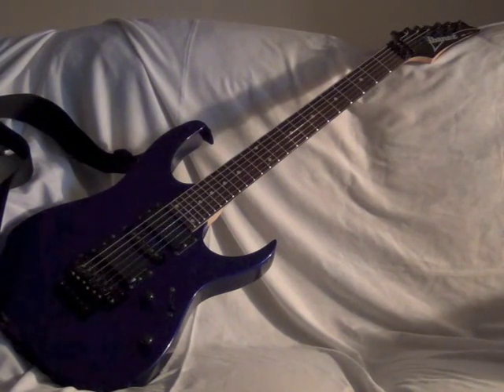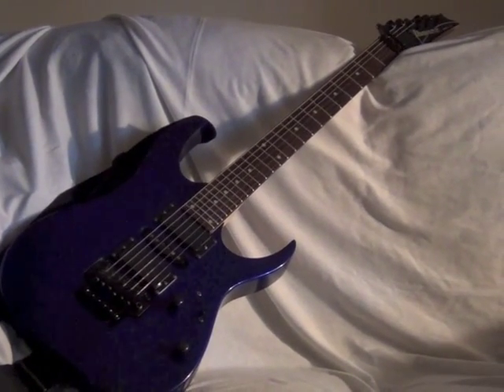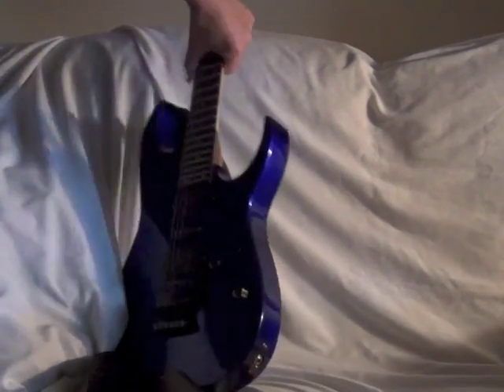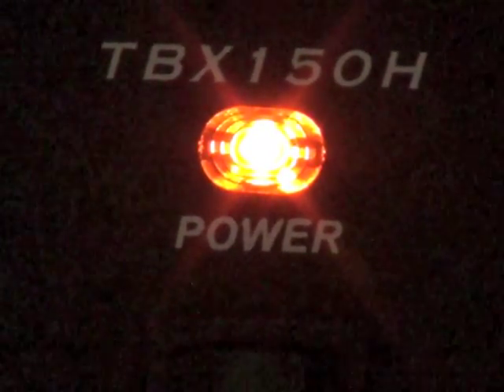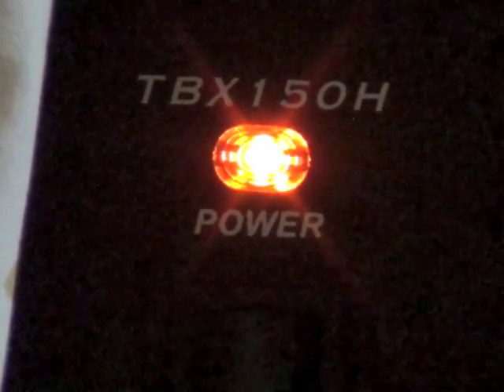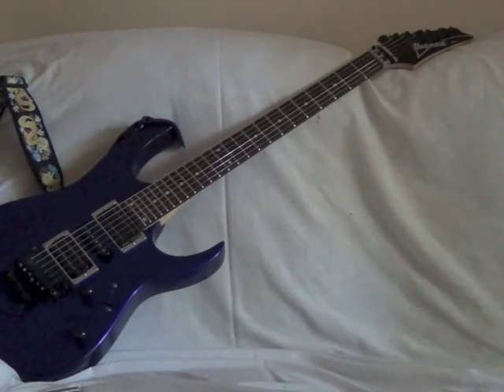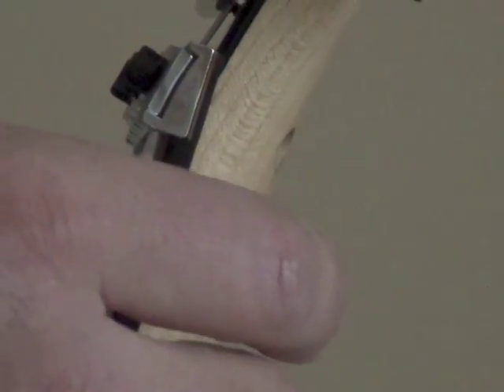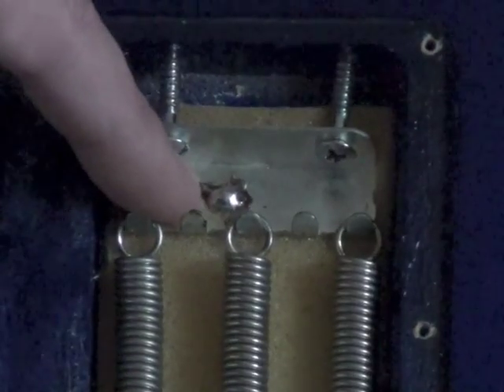Ibanez Guitar Make-Over Project ( Lawrence TBX-150h Eminence Wizard ) Plus Surprise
To Aid in Finding your way in the video, I reluctantly added Time Marker Points.

Start with;
Ibanez RG 470 w/ active pickups 00:00
Before Upgrade/Mod Clips 14:16

Upgrades 23:48 ;
Bill Lawrence L500L in the bridge
Bill Lawrence L280SM single middle
Bill Lawrence L90 2H in the neck
Changed some of the stock black hardware to shiny silver hardware
Changed the trem block to a larger brass type in the rear trem cavity
new strap
new nut and string retainer w/ brass spacers
After  Clips (with New Parts/ Upgrades/Mods) 32:02

AT THE END THERE IS A SURPRISE 3RD SET OF CLIPS DONE WITH A DIFFERENT GUITAR FOR FURTHER COMPARISON,  BUT YOU WILL HAVE TO LISTEN THROUGH TO THE END TO ENJOY THIS LITTLE BONUS. 42:14

Final Thoughts; 51:23